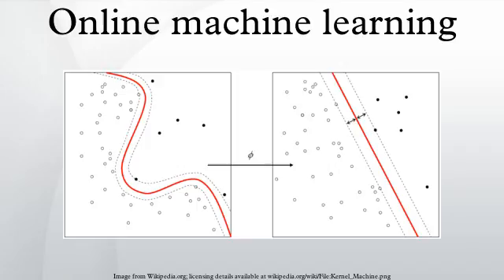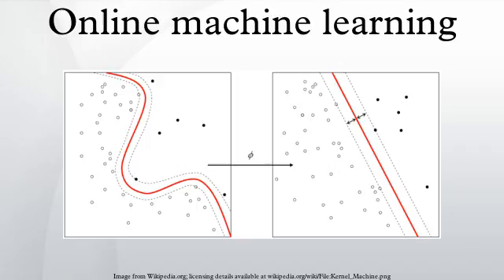Online machine learning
Online machine learning is used when data becomes available in a sequential order to determine a mapping from data set corresponding labels. The difference between online learning and batch learning techniques, is that in online learning the mapping is updated after the arrival of every new data point in a scale fashion, whereas batch techniques are used when one has access to the entire training data set at once. Online learning could be used in the case of a process occurring in time, for example the value of a stock given its history and other external factors, in which case the mapping updates as time goes on and we get more and more samples.
Ideally in online learning, the memory needed to store the function remains constant even with added data points, since the solution computed at one step is updated when a new data point becomes available, after which that data point can then be discarded. For many formulations, for example nonlinear kernel methods, true online learning is not possible, though a form of hybrid online learning with recursive algorithms can be used. In this case, the space requirements are no longer guaranteed to be constant since it requires storing all previous data points, but the solution may take less time to compute with the addition of a new data point, as compared to batch learning techniques.